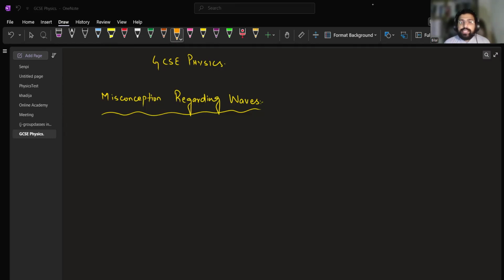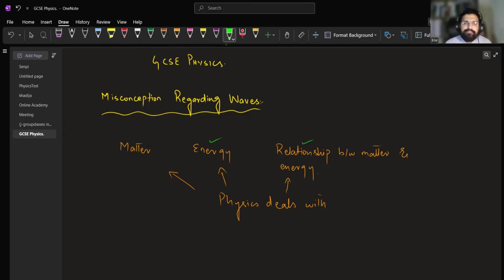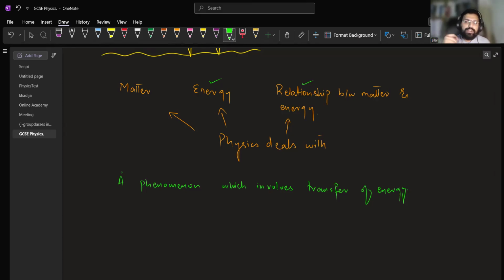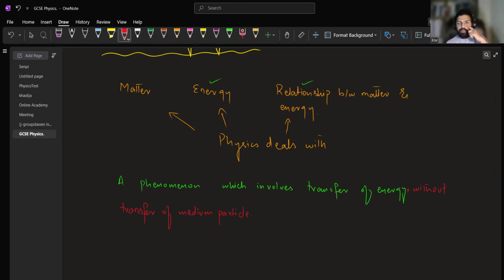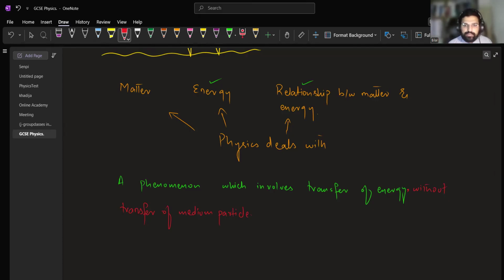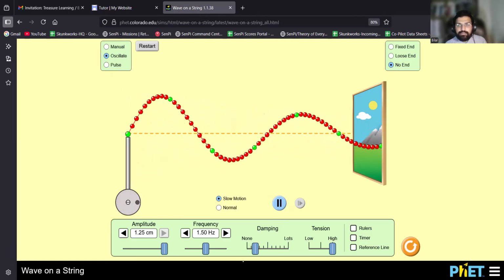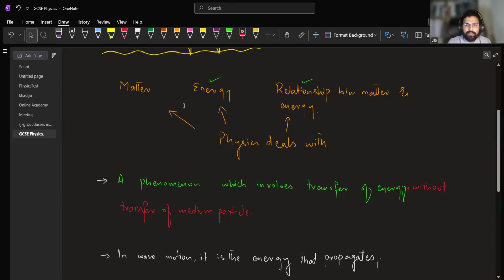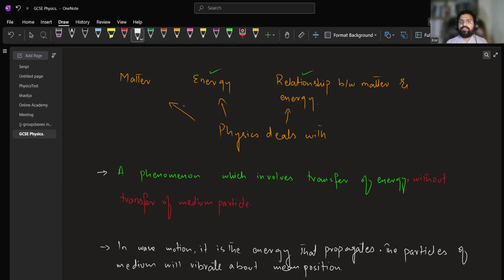GCSE Physics ( WAVE )